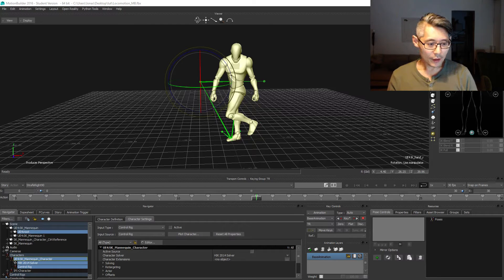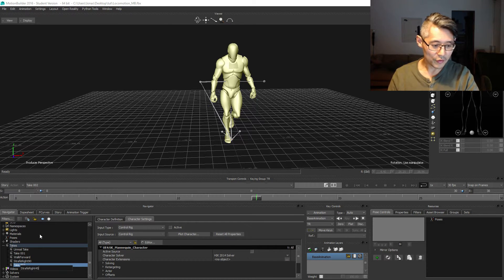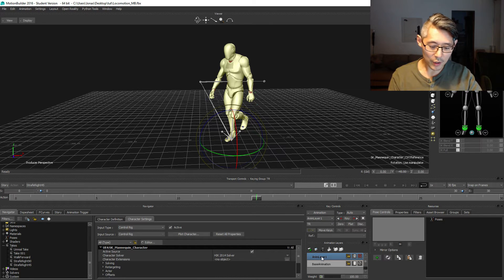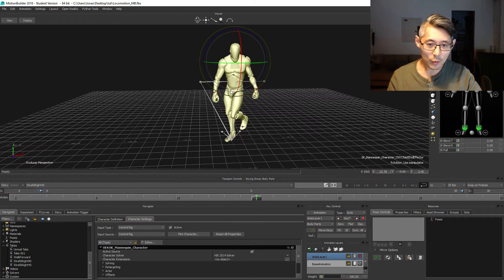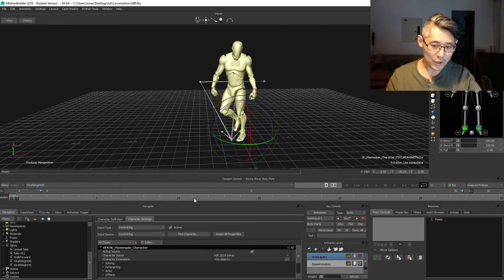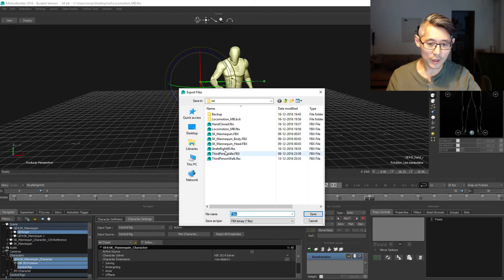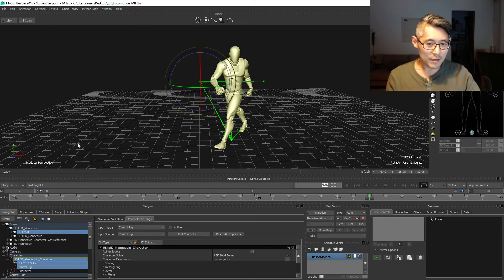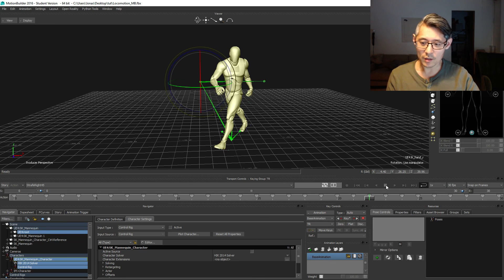HTC Vive - FullBody setup - Part 13 - StrafeRight45 animation in MotionBuilder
In this video i repeat the same techniques from previous part and do the StrafeRight45deg animation